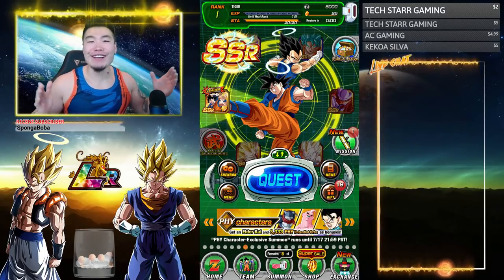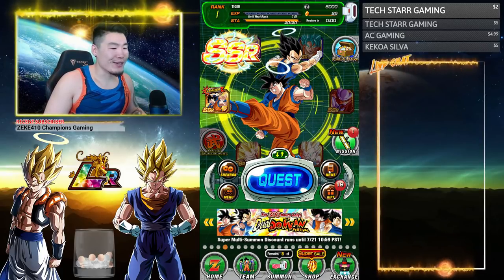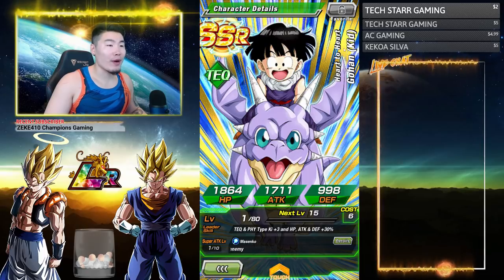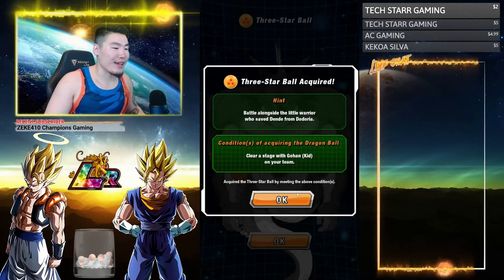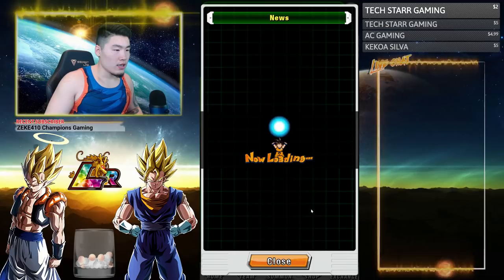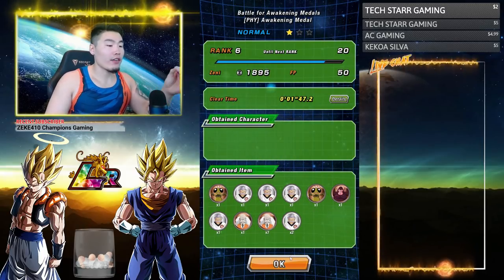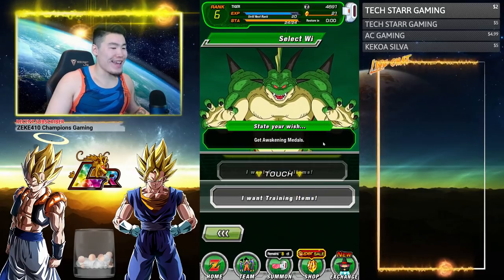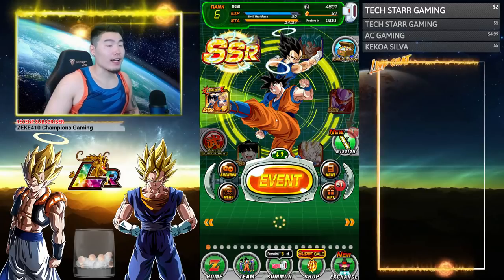SUMMON PORUNGA NOW! How to Collect FIRST SET of Namekian Dragon Balls | DBZ Dokkan Battle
All 7 Namekian Dragon Balls for the 1st set of Porunga wishes can now be collected on Global!